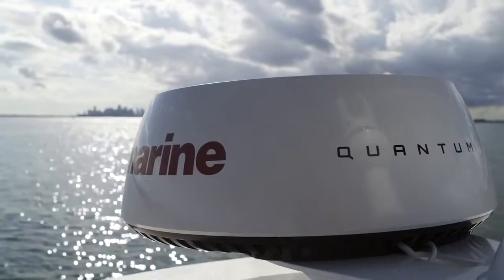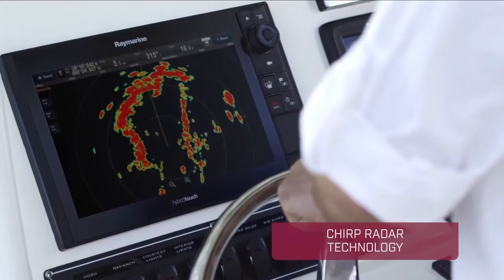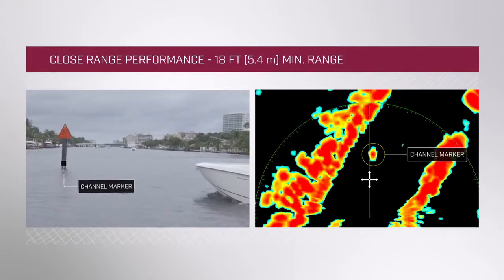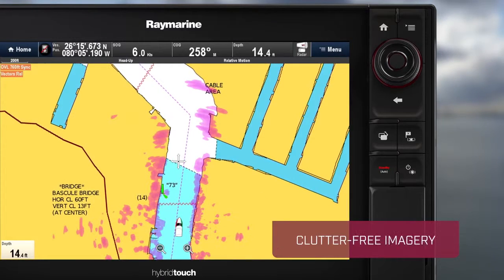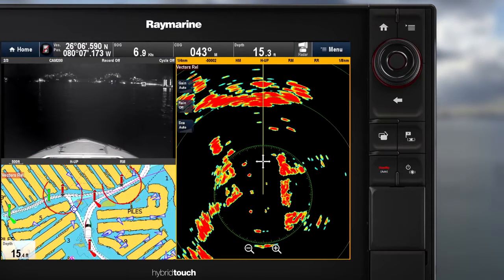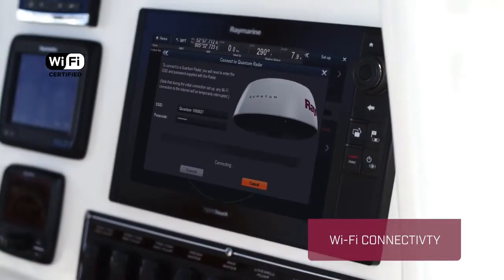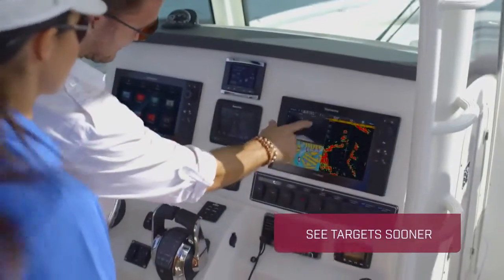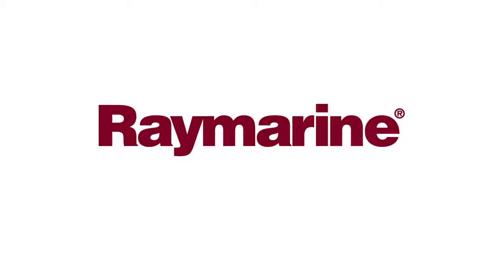BARON - Radar inalámbrico Raymarine Quantum Q24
La antena de radar Quantum Q24 de Raymarine permite conexión inalámbrica (WIFI) y también mediante cable. Es el primer radar compacto del mundo que utiliza tecnología de compresión de pulso CHIRP, con lo que determina un nuevo estándar de sistemas compactos de estado sólido, ofreciendo imágenes de radar de máxima calidad en alcances largos y extremadamente cortos.

Hay 3 modelos:

Radar inalámbrico Quantum Q24W 18" (WIFI) con cable 12V. Para más información,

Radar inalámbrico Quantum Q24C 18" (WIFI y CABLE) con cable 12V. Para más información,

Radar inalámbrico Quantum Q24C 18" (WIFI y CABLE) con cable 12V y de datos. Para más información,